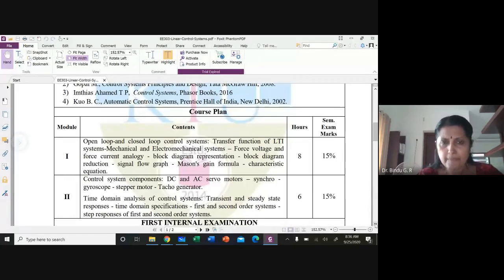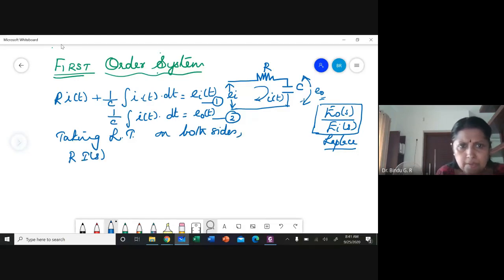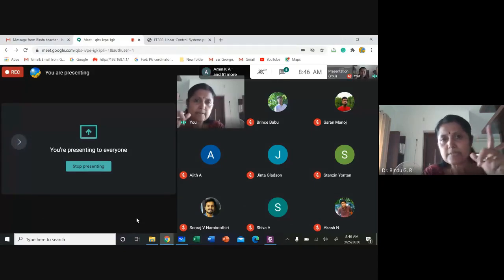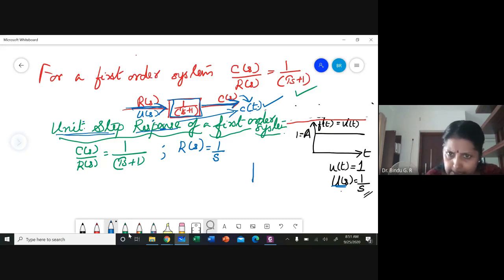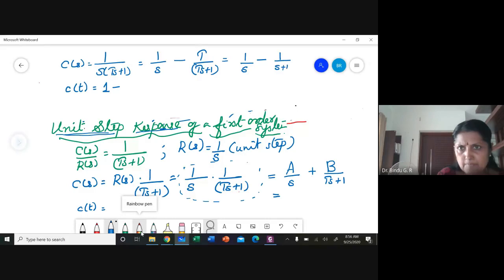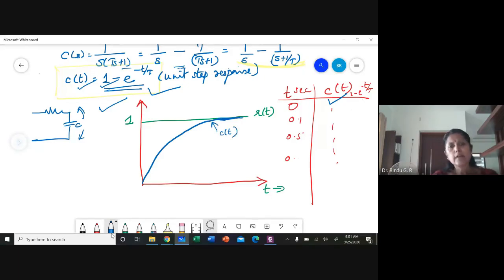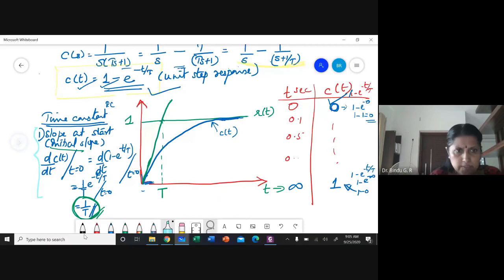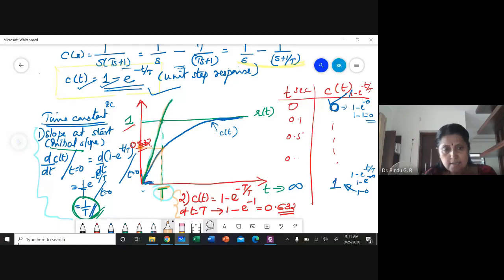Time Domain Analysis of RC Network and Concept of Time Constant